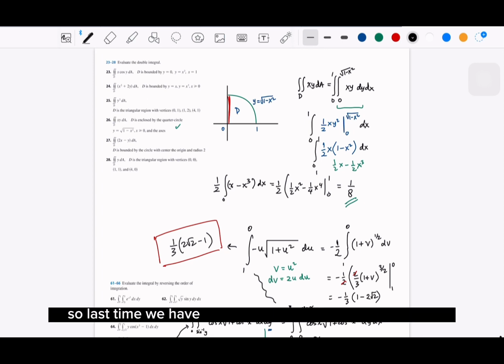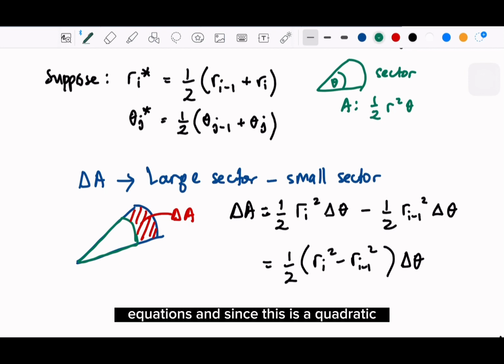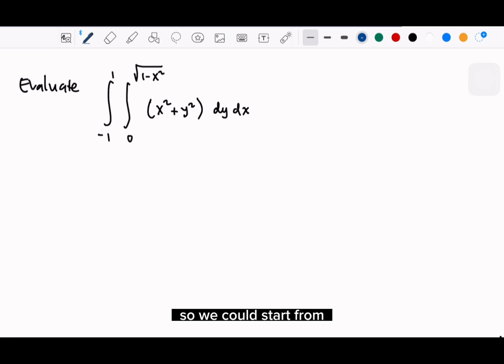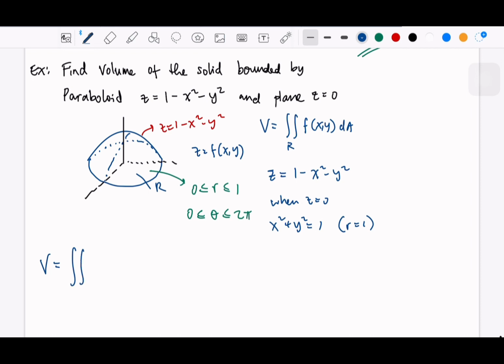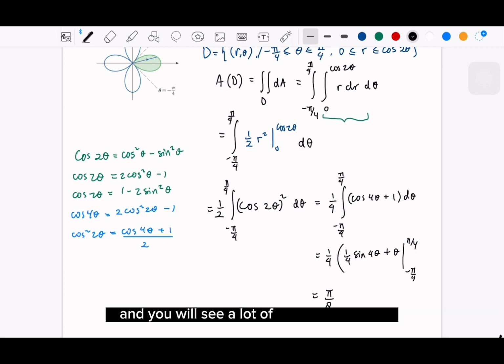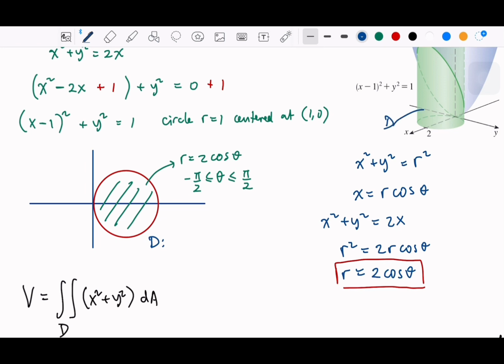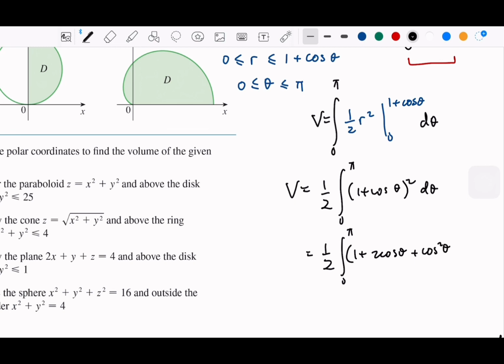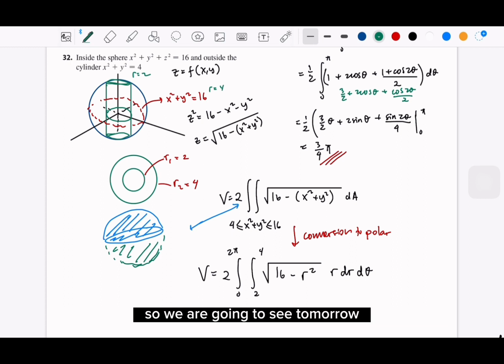Calculus 2 on 5/24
This is the recording of calculus 2 course on 5/22. We discuss the double integral on polar coordinates.